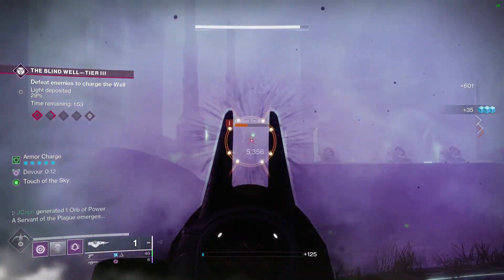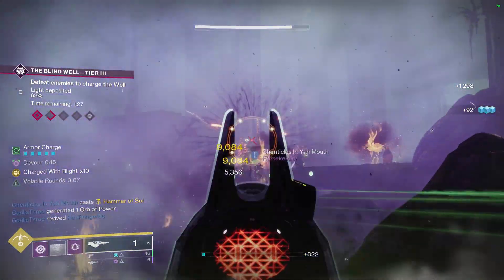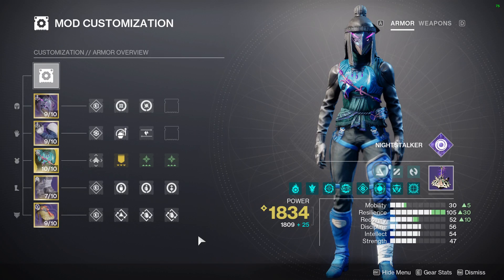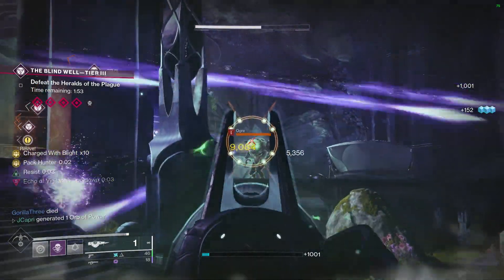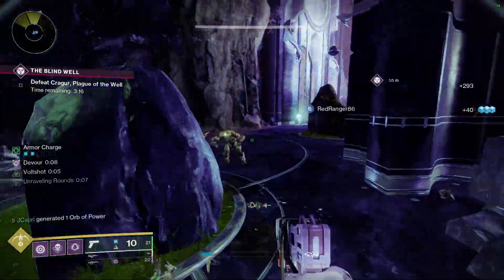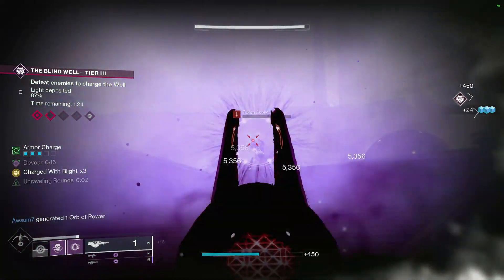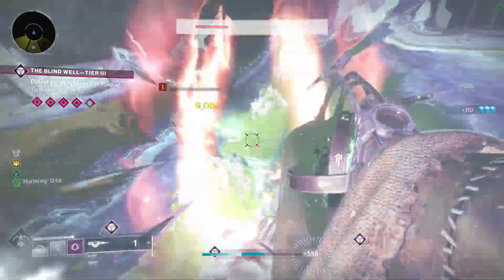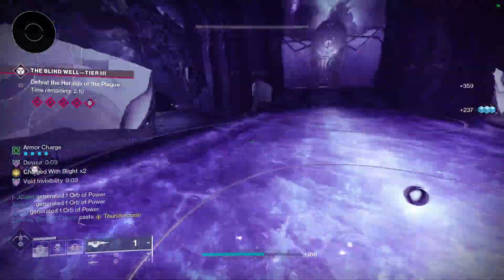Touch of Malice NEEDS a Rework...the Worst Exotic BY FAR! | Destiny 2 Gameplay